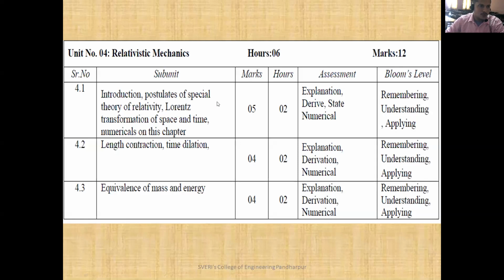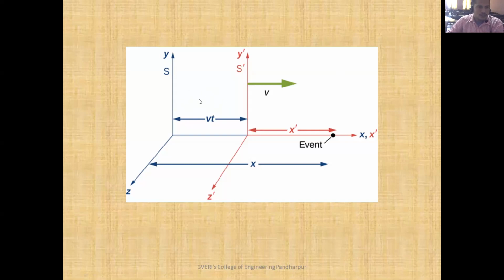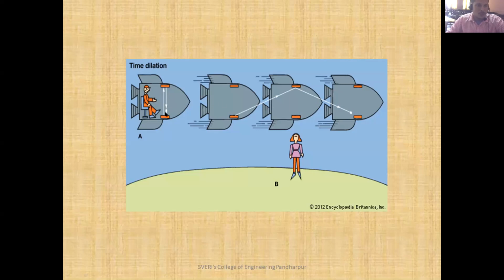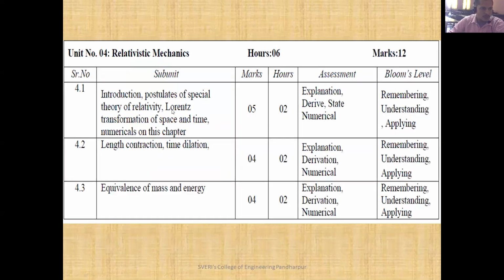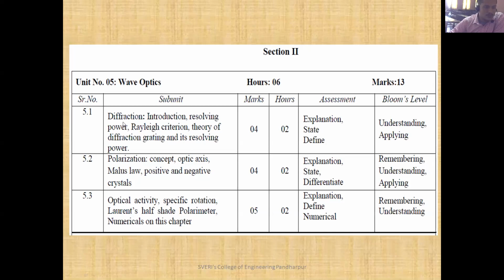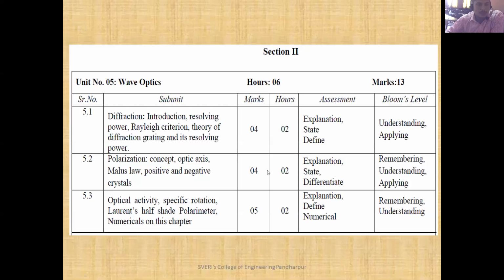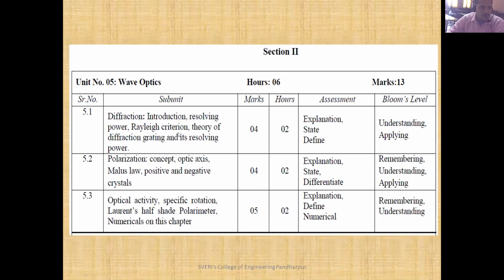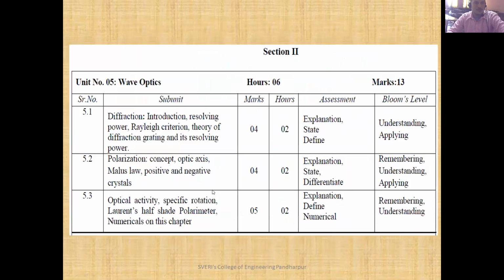EP RNH L4 DIV C 2pm 28 01 2021